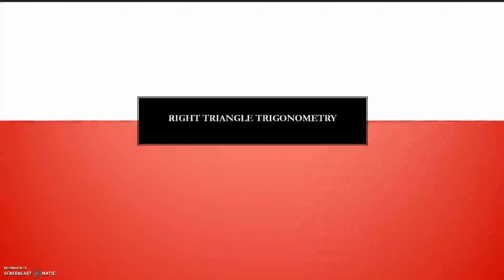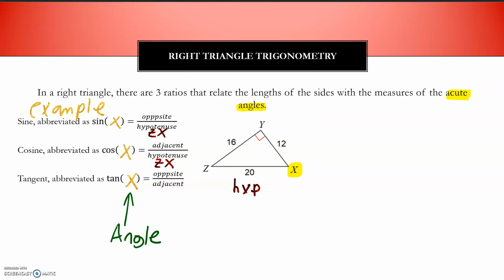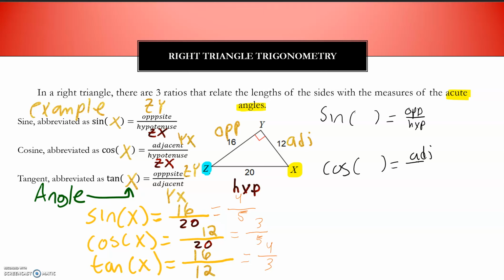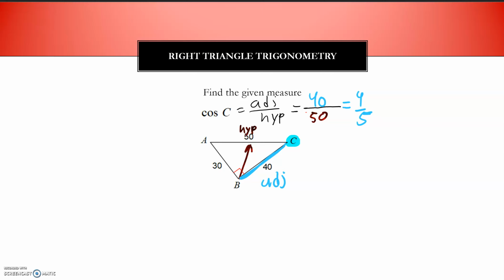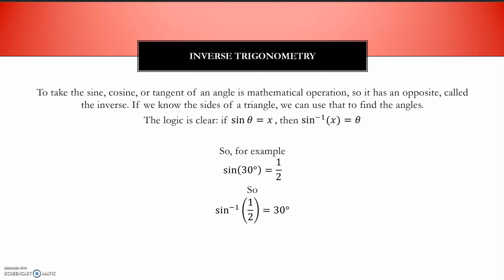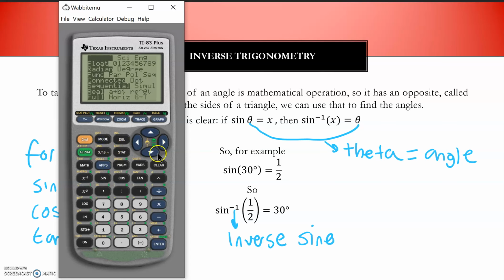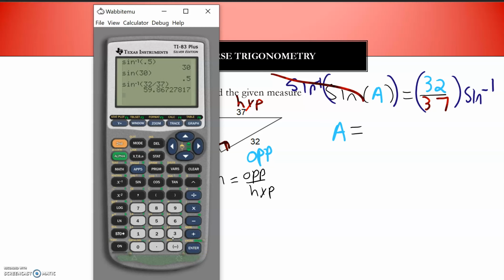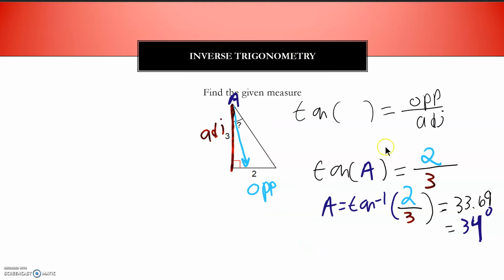Right Triangle Trigonometry